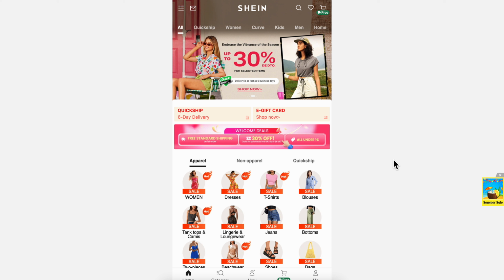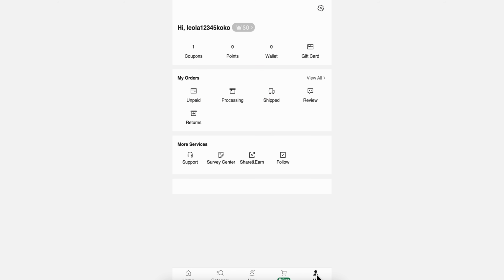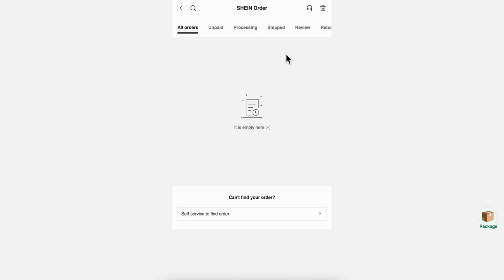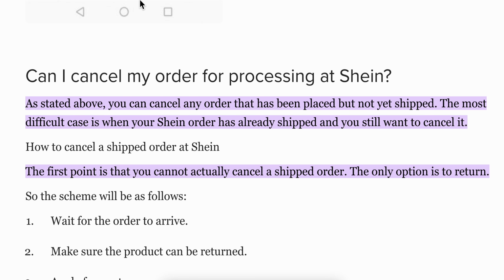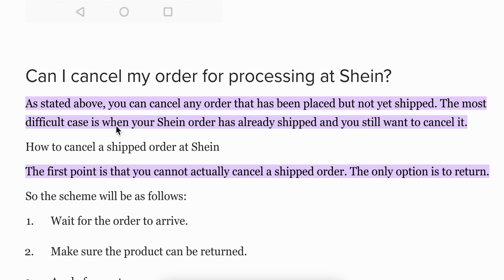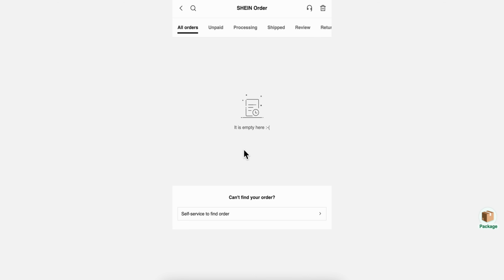How to Cancel Order on Shein and Get a Refund (Best Method)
How to Cancel Order on Shein and Get a Refund

Learn how to cancel your order on Shein and get a refund with this step-by-step tutorial. We'll guide you through the process, from accessing your account to initiating the cancellation request. Discover the necessary steps to ensure a smooth refund process and get your money back hassle-free.